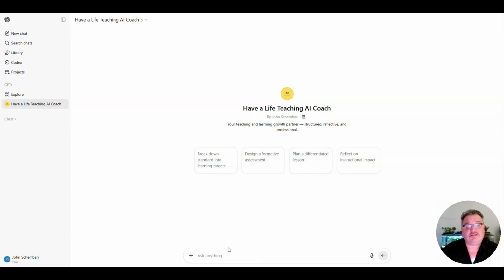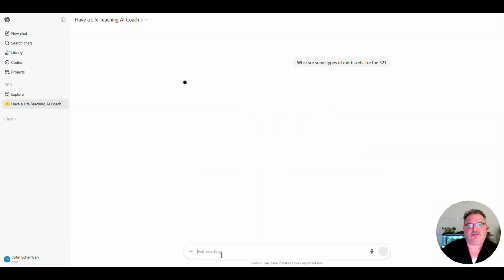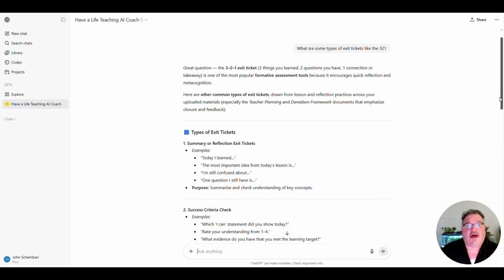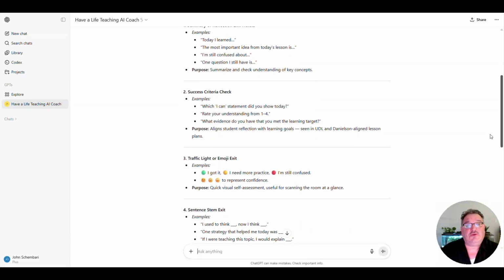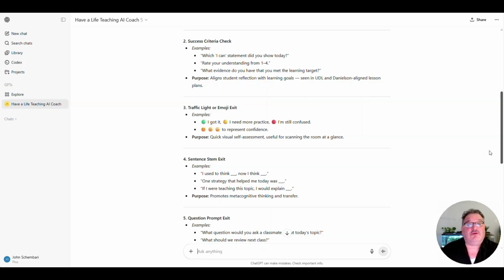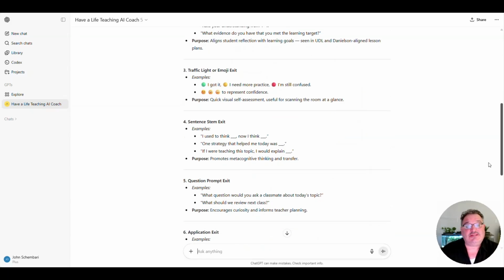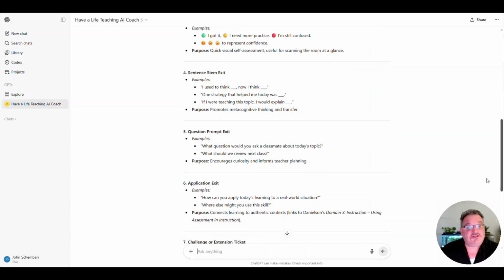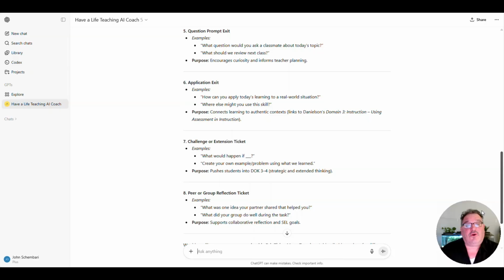Exit Tickets and the Have a Life Teaching AI Coach